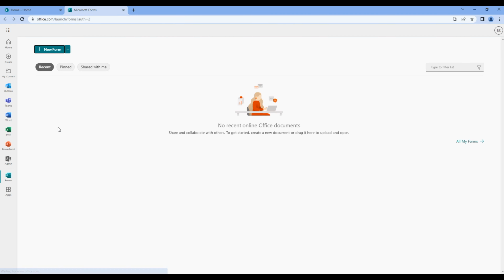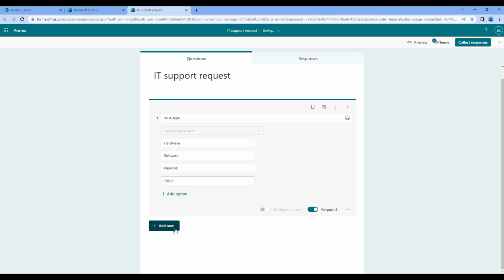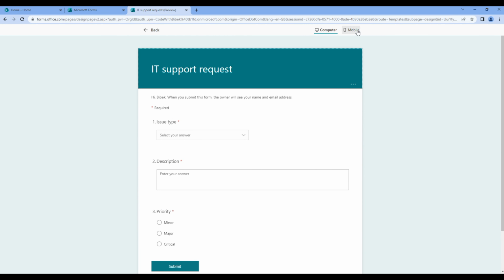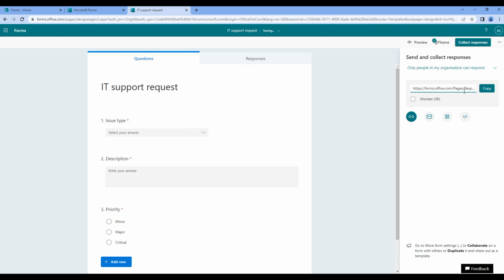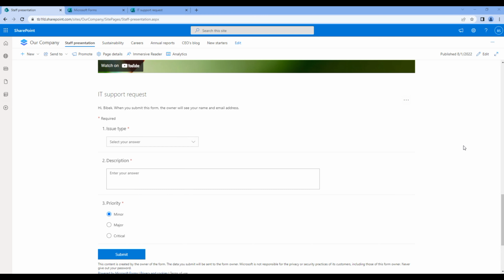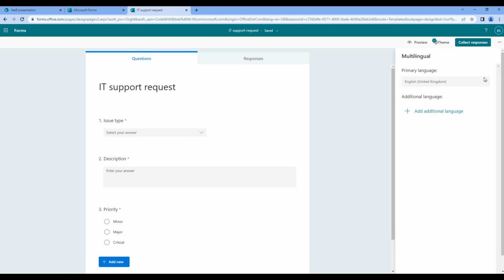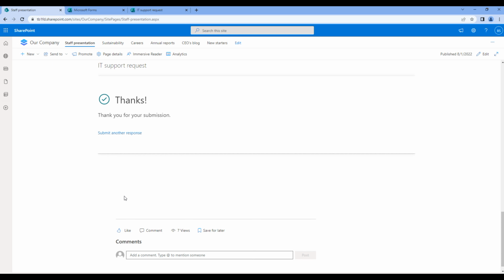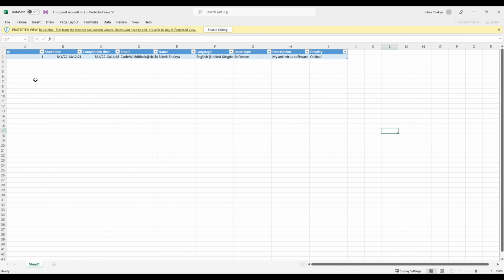SP Modern #16 - Use and Add Microsoft Form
Introduction:
Learn SharePoint Modern with Real Project.
In this tutorial, I'll show how to use and add Microsoft form in a page.